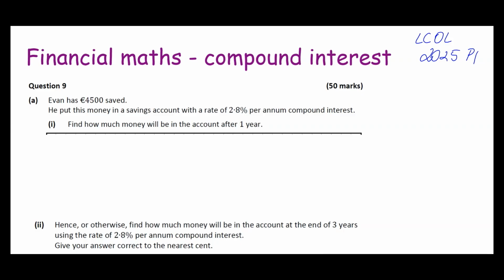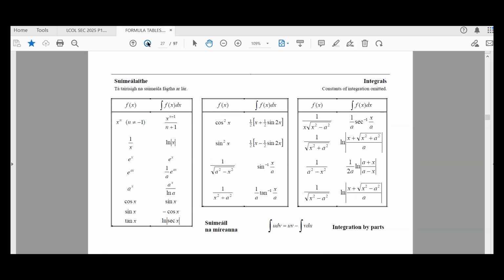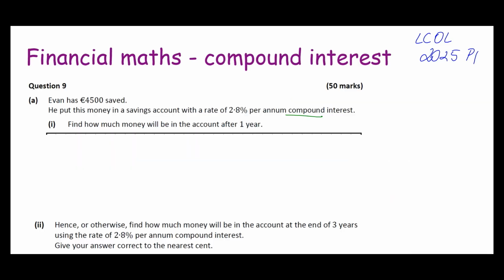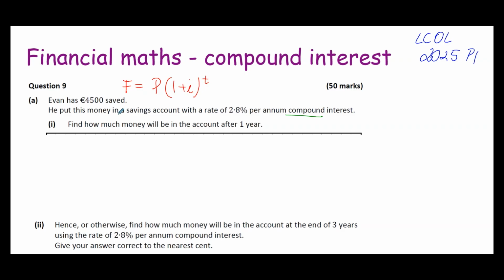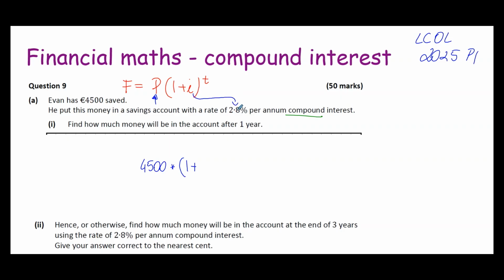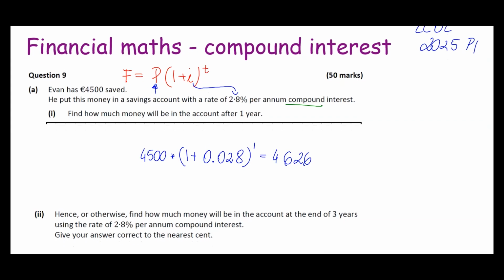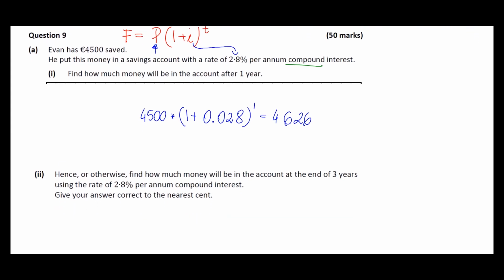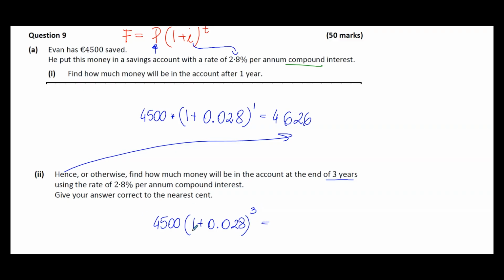2025 Leaving Cert Maths Paper 1 Q9 | SEC Marking Scheme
Master Question 9 from the 2025 Leaving Cert Maths Paper 1 (Ordinary Level). This video breaks down Financial Maths and Compound Interest using the official SEC Marking Scheme. We show you exactly how to secure Attempt Marks and avoid common mistakes when using the Log Tables formula. Perfect for students sitting the Leaving Cert in 2025 and 2026 looking for clear, step-by-step solutions and mark breakdowns.

0:00 Introduction to Q9 Financial Maths
0:11 Finding the Compound Interest Formula
0:58 Part (i) Solution: 1 Year Interest
1:49 Part (ii) Solution: 3 Year Compound Growth
2:34 Final Answer & Rounding to Nearest Cent